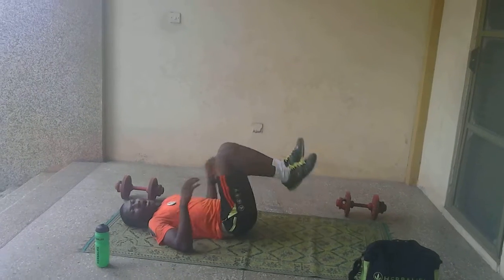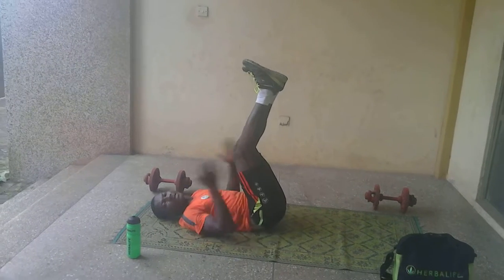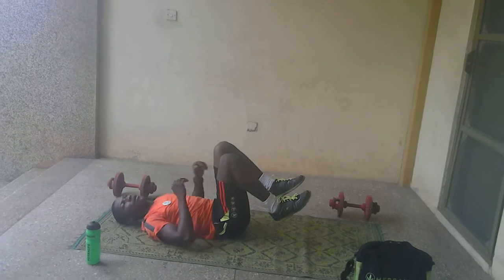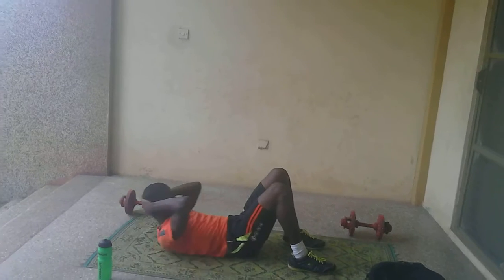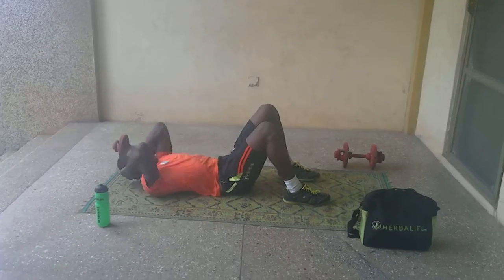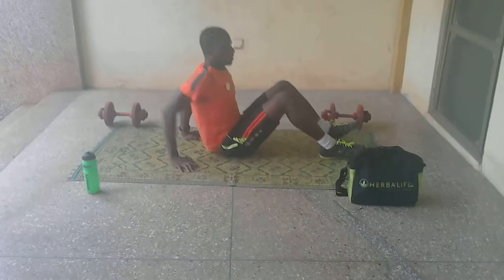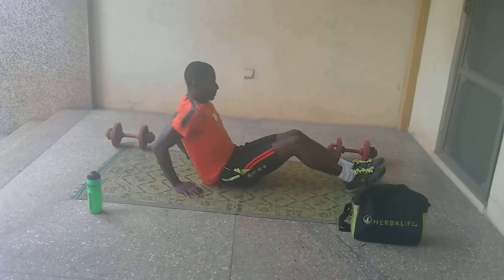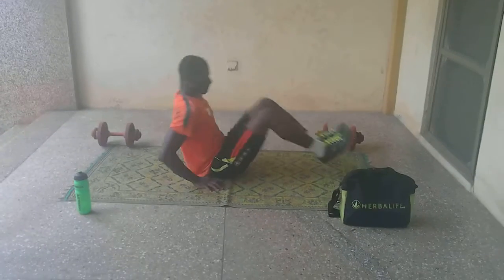How to lose belly fat